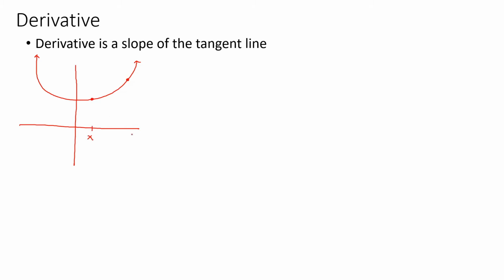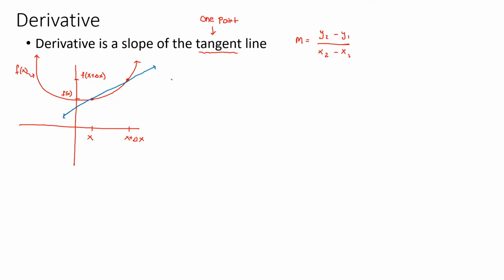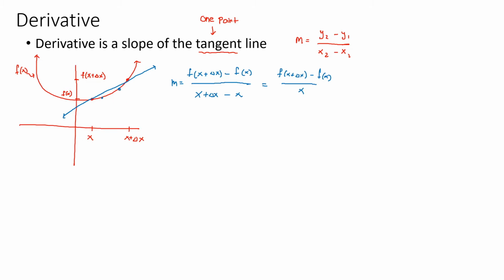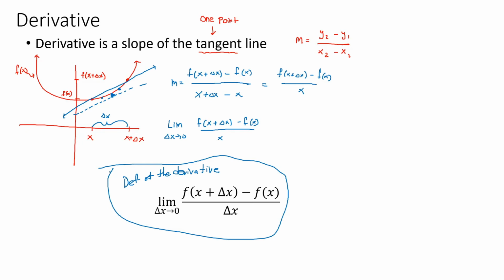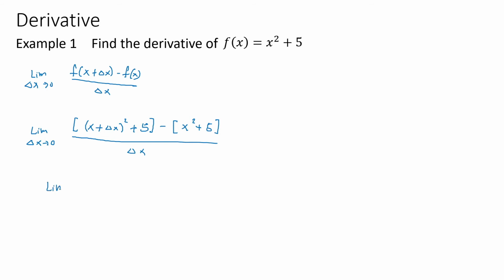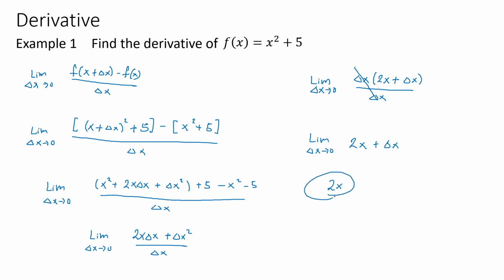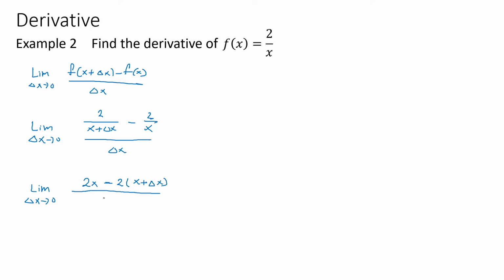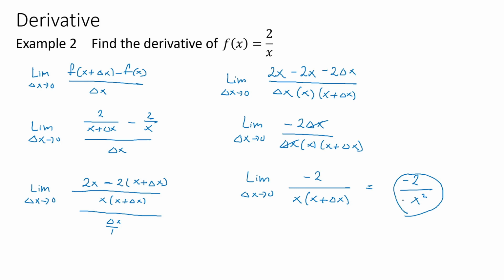Intro to Derivative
This video explain the beginning concept of the derivative.